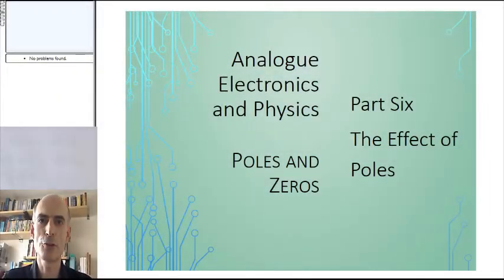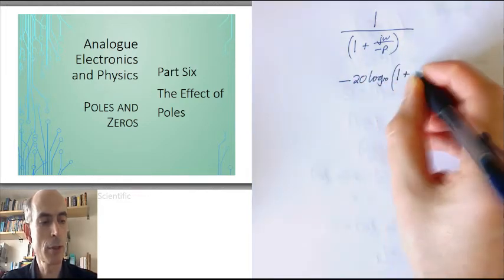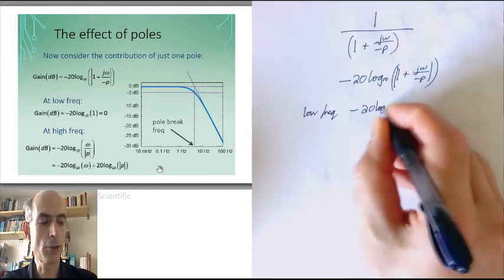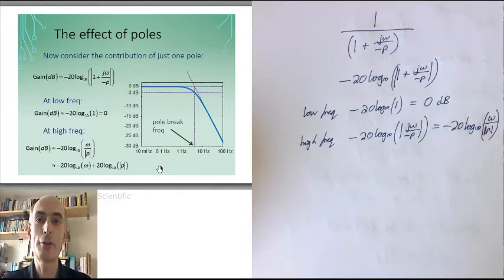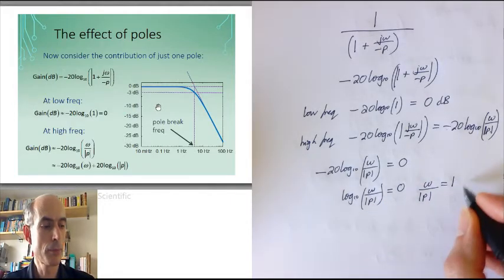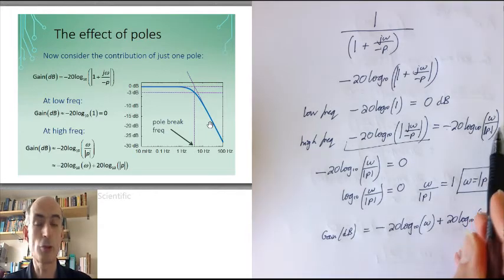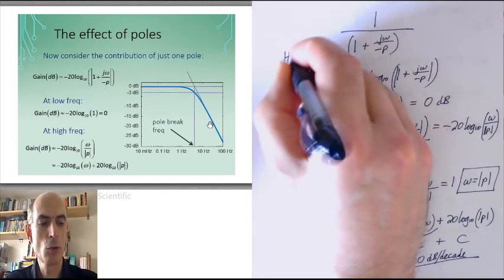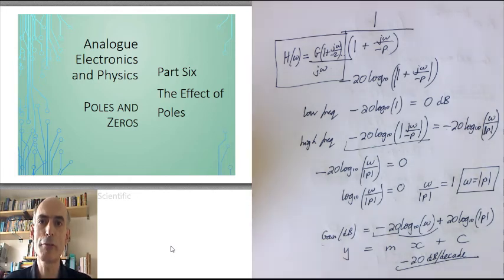Poles Zeros P06 V01 done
Poles.  Part six of a series of thirteen videos about poles and zeros in analogue electronic circuits.